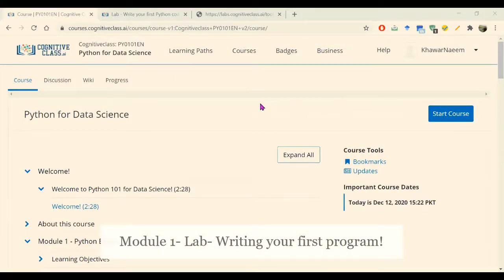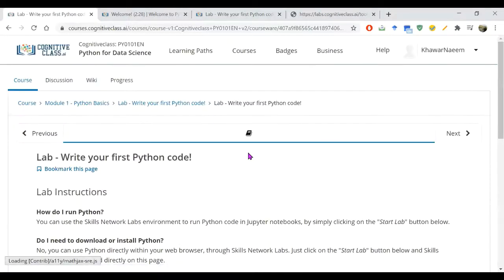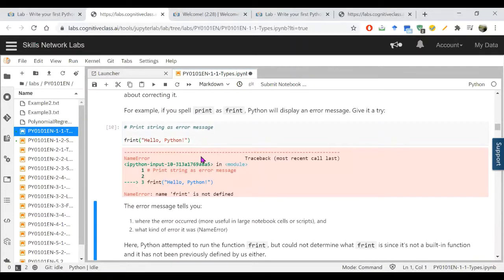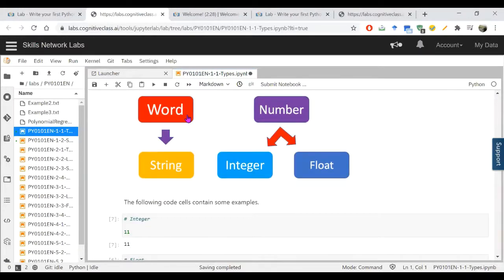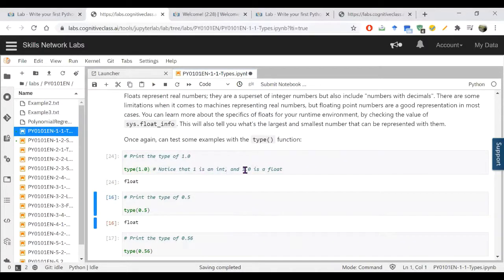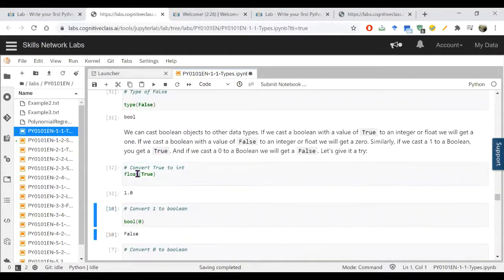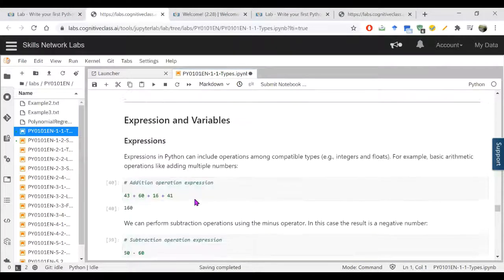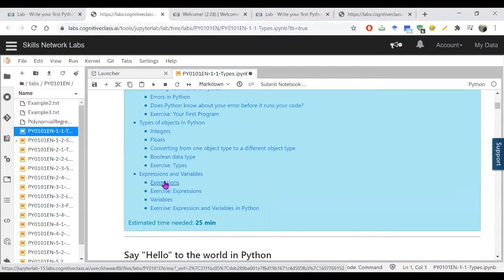Data Types Int Float Variables Expressions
Lab_ Write your first program